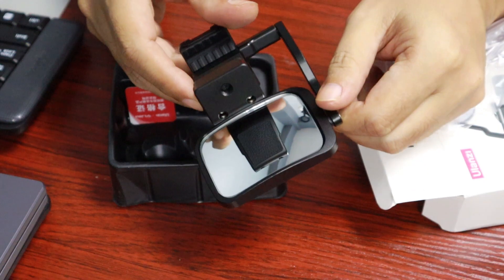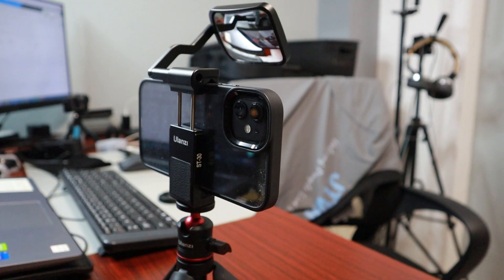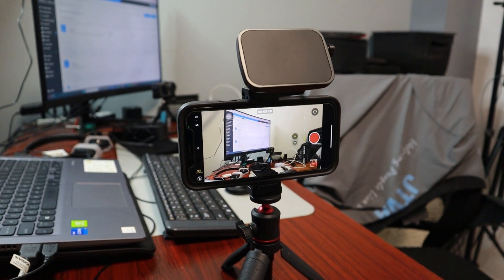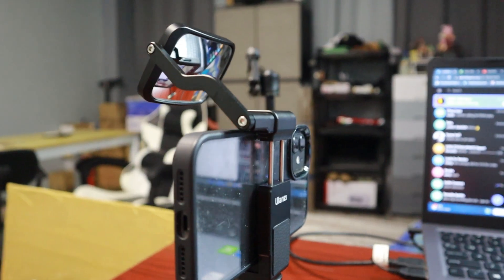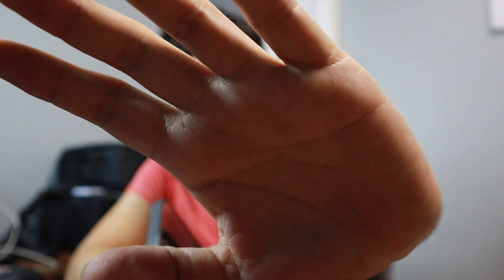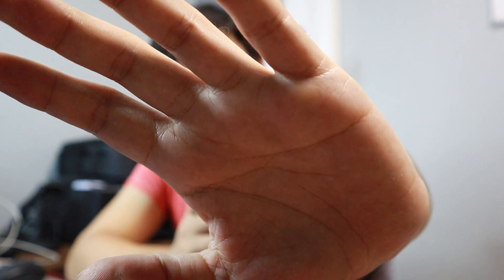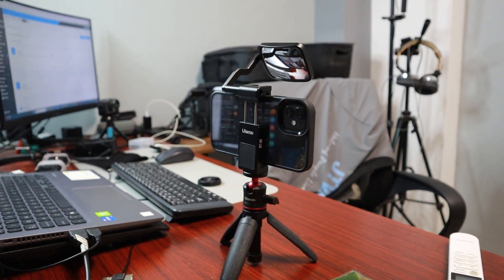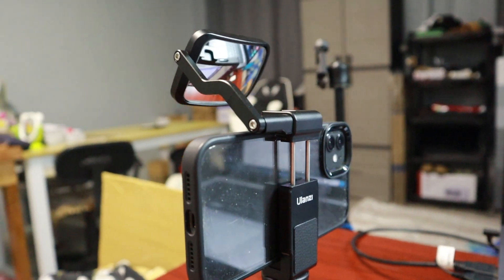Get the best out of your phone camera with this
This video will teach you how to take the best out of your phone camera